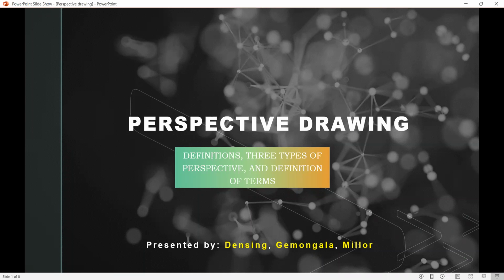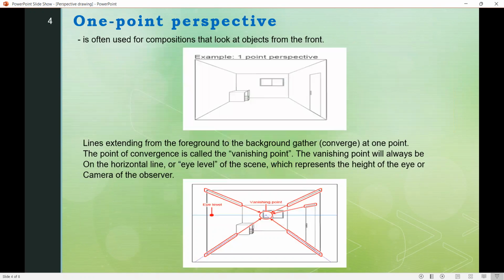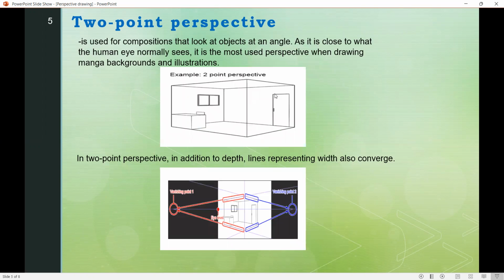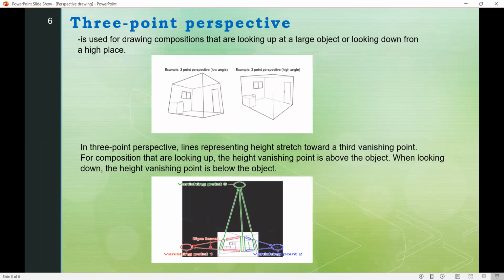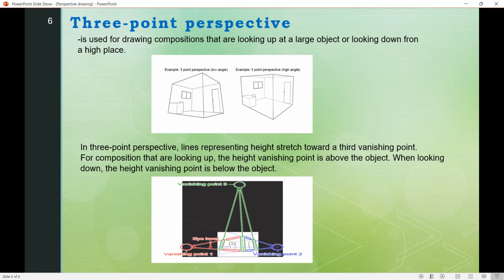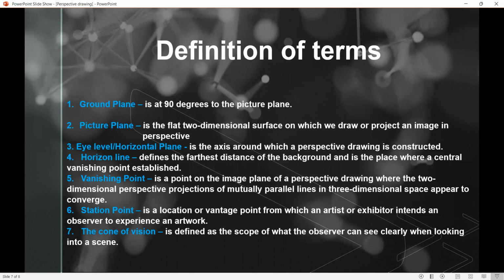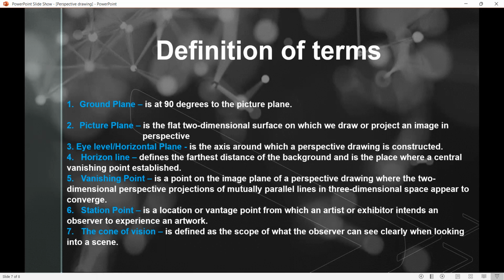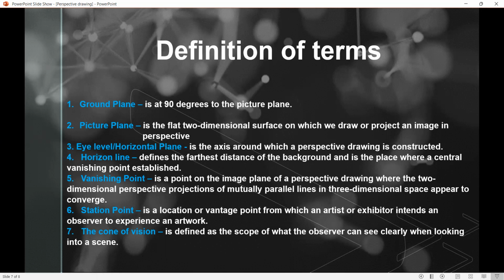Perspective Drawing (Group 8)